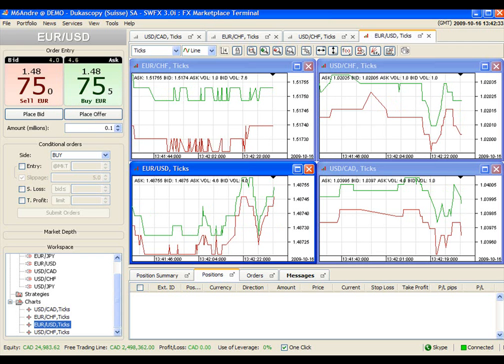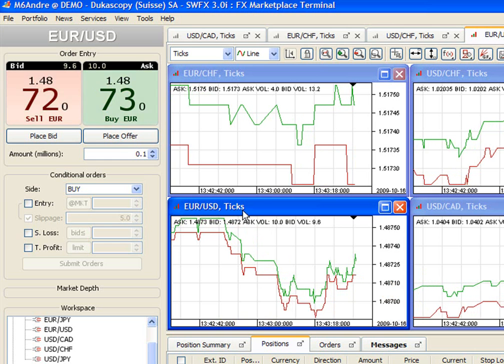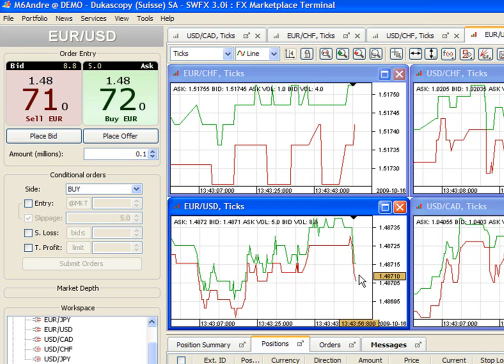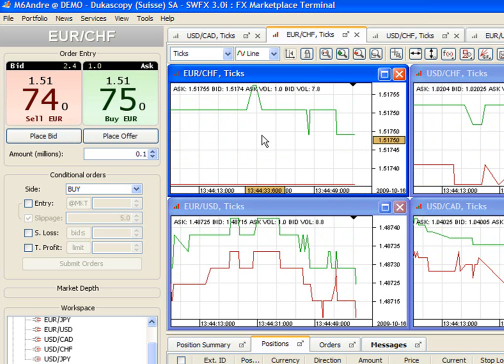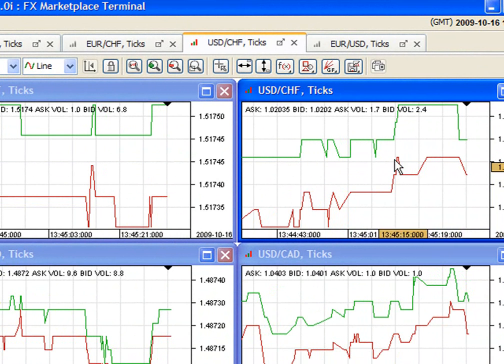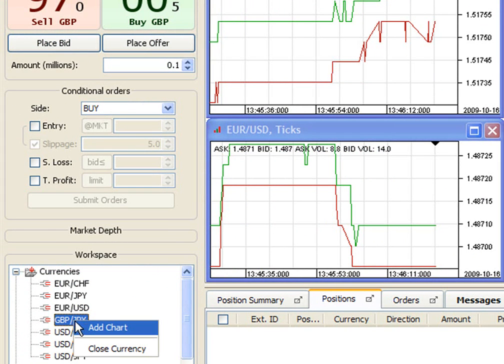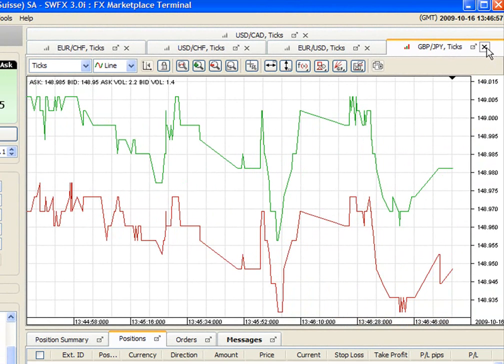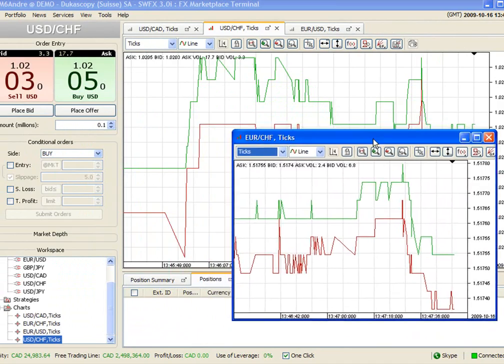JForex General Overview Part 1 of 3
Here you have a 3 parts general overview video about how to use Dukascopy JForex platform.   You will see how good the spreads are and how customizable and user frendly this platform realy is.